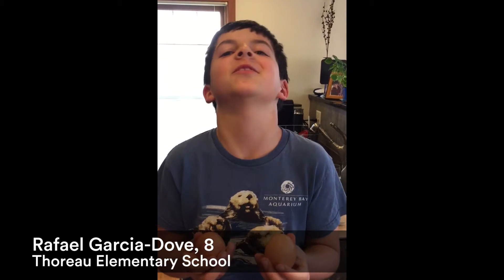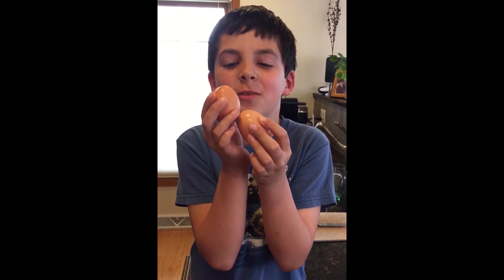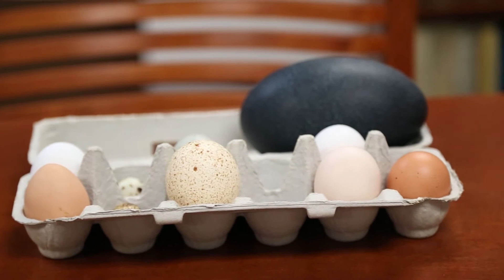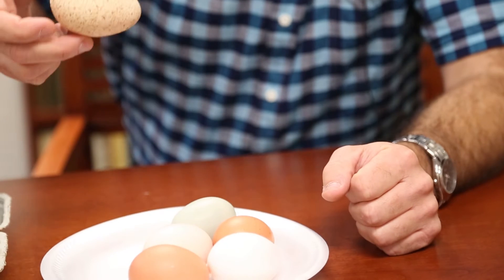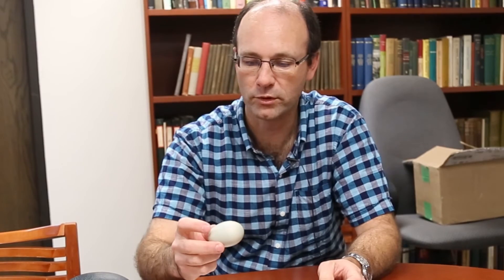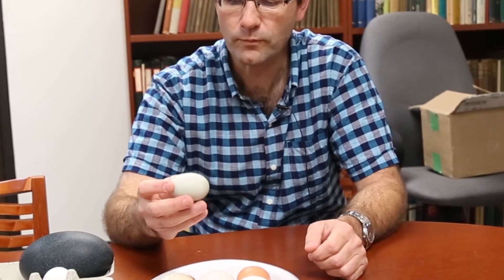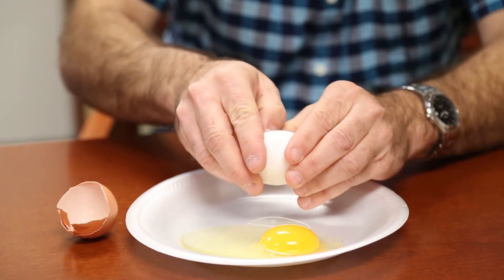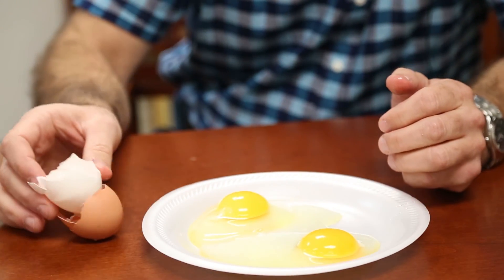Blue Sky Science: Why do some chickens lay white eggs and others lay brown eggs?